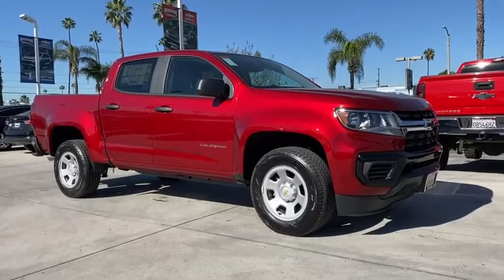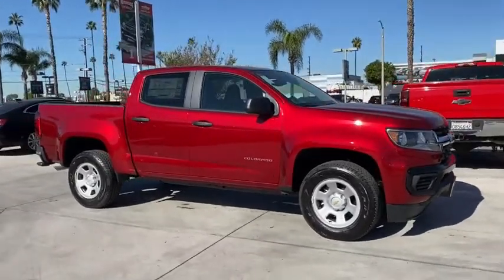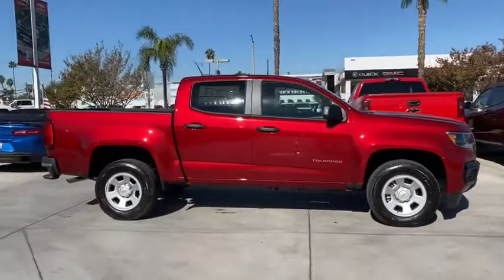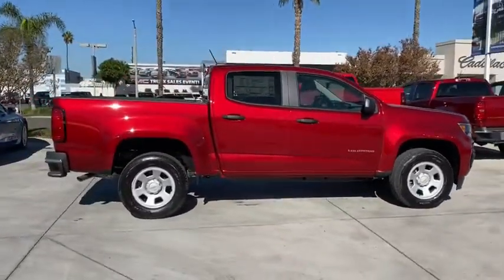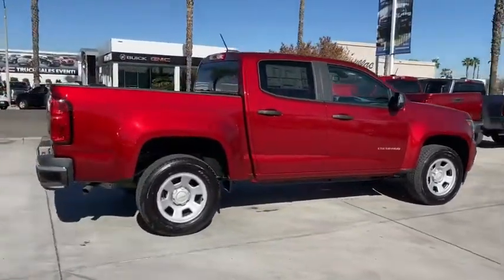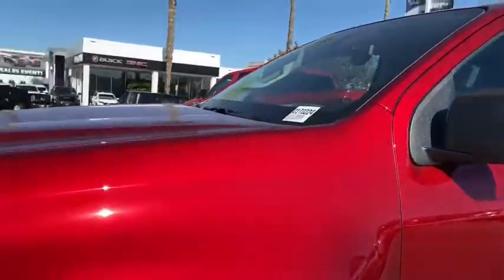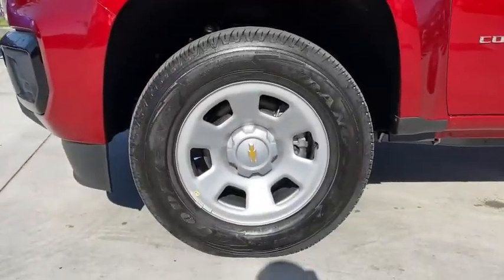2021 Chevrolet Colorado Fontana, Redlands, Ontario, Moreno Valley, San Bernardino, Riverside, CA 21T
Cherry Red Tintcoat New 2021 Chevrolet Colorado available in Riverside, California at Riverside Chevrolet. Servicing the Fontana, Redlands, Ontario, Moreno Valley, San Bernardino, CA area.
2021 Chevrolet Colorado Work Truck - Stock#: 21T0224 - VIN#: 1GCGSBEA6M1153200

Riverside Chevrolet
8200 Auto Dr

Work Truck Back up Camera, Bluetooth/USB equipped, Keyless Remote Entry, Apple CarPlay/Android, Touch Screen Display, 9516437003, Riverside Chevy Edge $795.00, Lojack Services $995.00, 4G LTE Wi-Fi Hotspot Capable, 6-Speaker Audio System Feature, AM/FM radio: SiriusXM, Black Bowtie Emblem Package (LPO), Chevrolet Connected Access Capable, Electronic Automatic Cruise Control, Extended Range Remote Keyless Entry, EZ-Lift & Lower Tailgate, OnStar & Chevrolet Connected Services Capable, Preferred Equipment Group 2WT, Premium audio system: Chevrolet Infotainment 3, Radio data system, Radio: Chevrolet Infotainment 3 System, Remote Locking Tailgate, SiriusXM Radio, Unauthorized Entry Theft-Deterrent System, WT Convenience Package. 6-Speed Automatic 2.5L I4 DI DOHC VVT RWDbrbrbrNew Owners! New Attitude! Price includes: $2000 - Chevrolet Consumer Cash Program. Exp. 11/30/2020 $500 - Chevrolet Bonus Cash Program. Exp. 11/30/2020